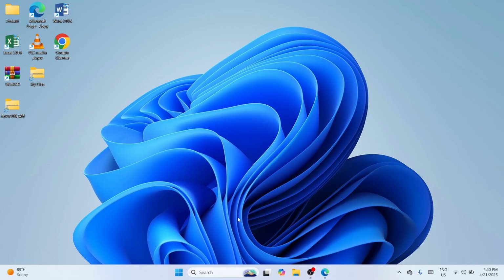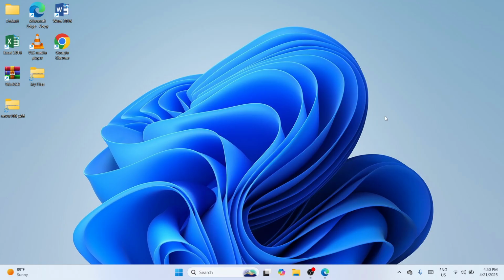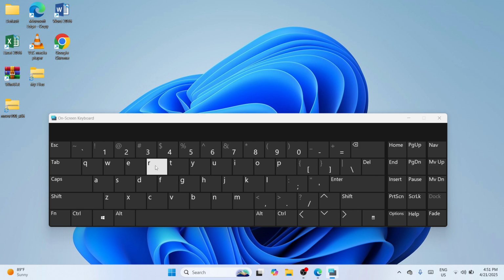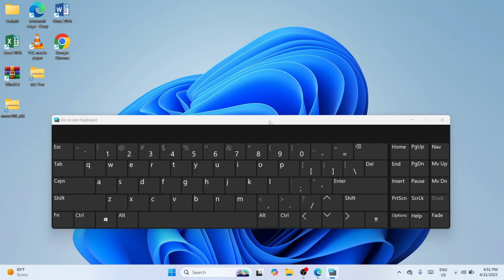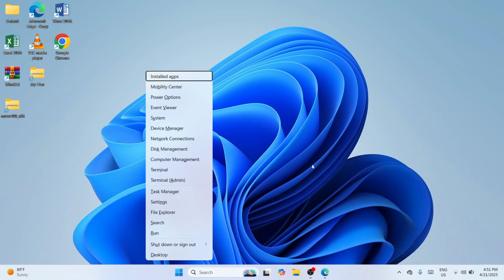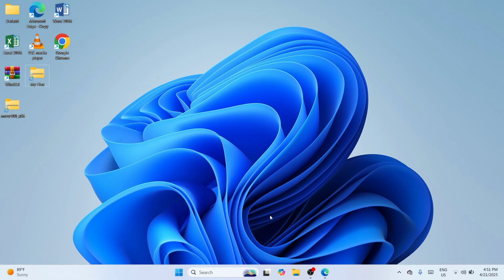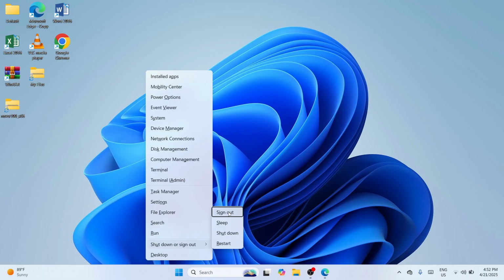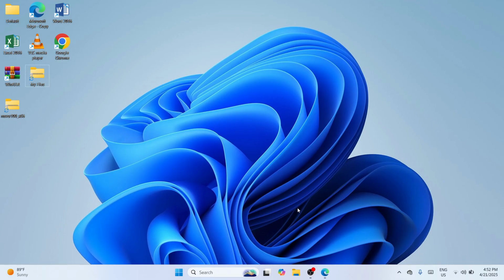How To EASILY RESTART Windows 11 PC Or Laptop Using Keyboard Shortcuts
Learn how to easily restart your Windows 11 PC or laptop using keyboard shortcuts! This quick guide will show you the simple key combinations to restart your device in seconds. No need to navigate through menus—just a few keys and you're done!